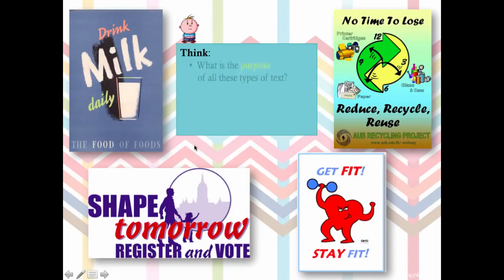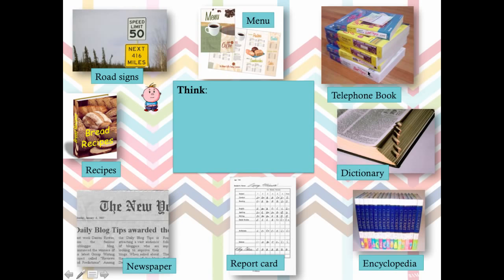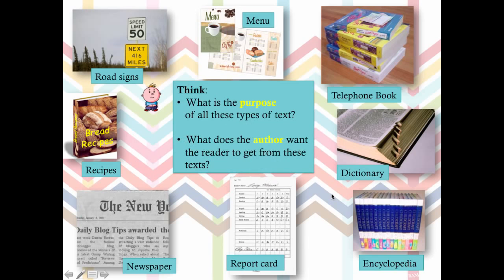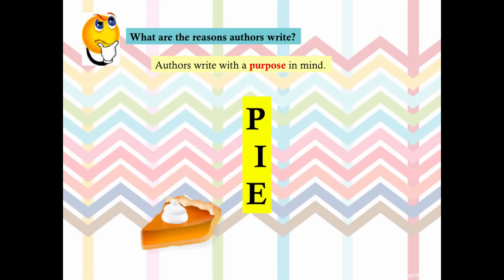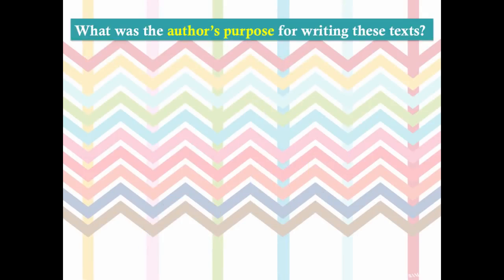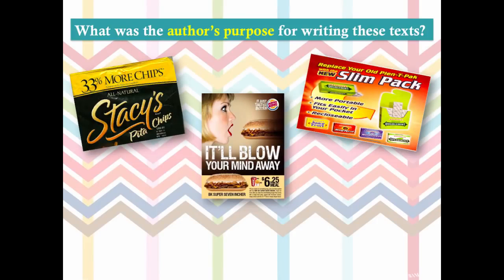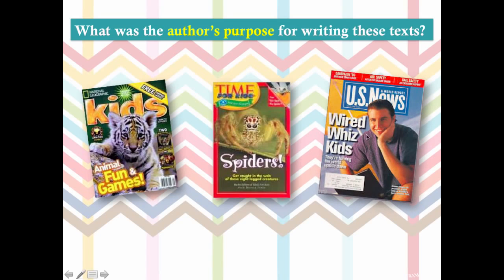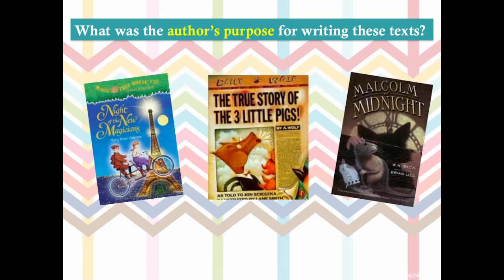Author's Purpose with P.I.E.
Carrie Carter introduces the basics of Author's Purpose to Elementary students. This interactive lesson was originally created to teach my class of 3rd and 4th graders to identify Persuasive, Informative, and Entertaining writing.